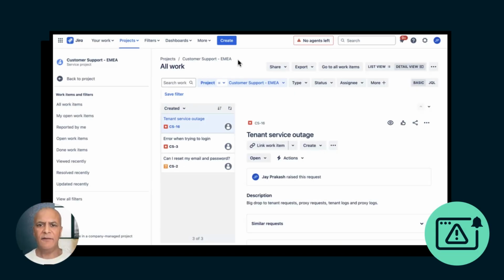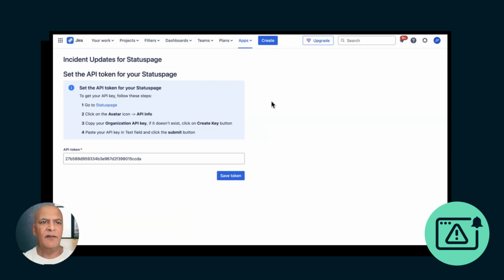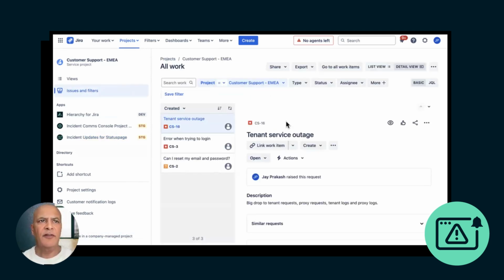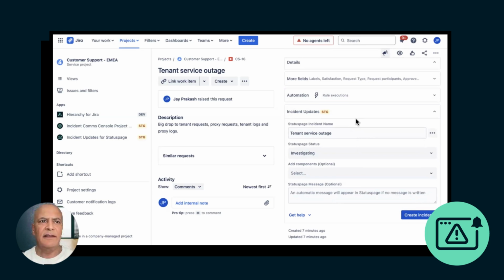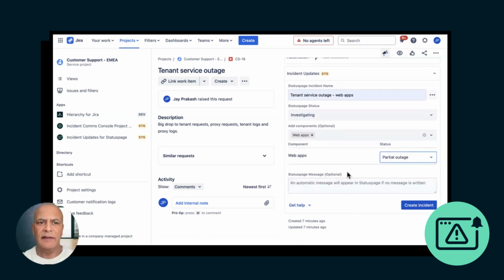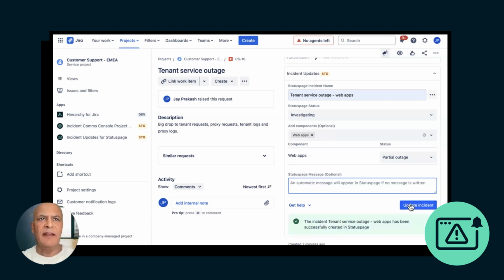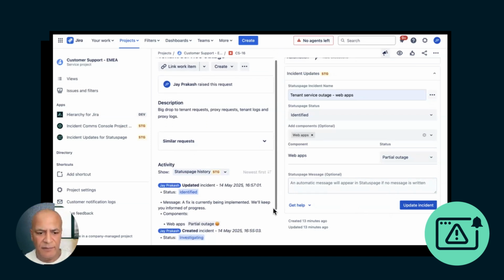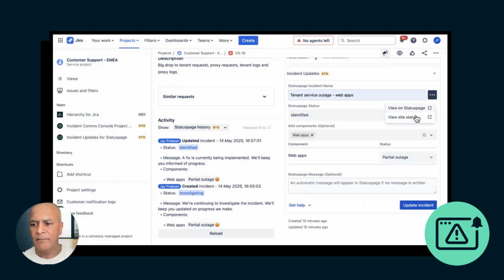How to update Statuspage from JSM with Incident Updates for Statuspage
In this video, Upscale's Senior Product Marketing Manager, Jay, shows you how to set up the Incident Updates for Statuspage app for Jira Service Management (JSM).

Once you've completed the setup, you can create, update, and close Statuspage incidents from JSM, all without needing a Statuspage licence!

Install and use the app for free from the Atlassian Marketplace